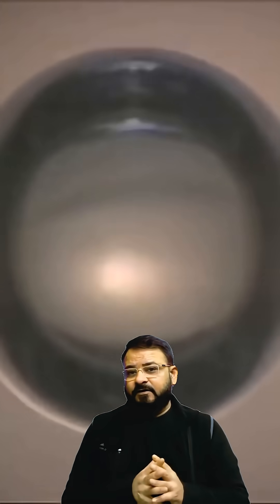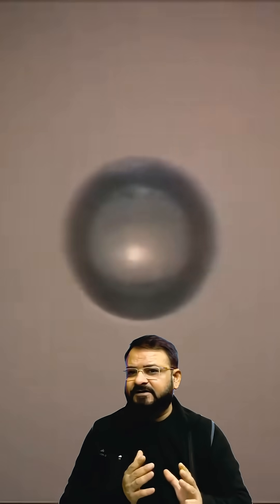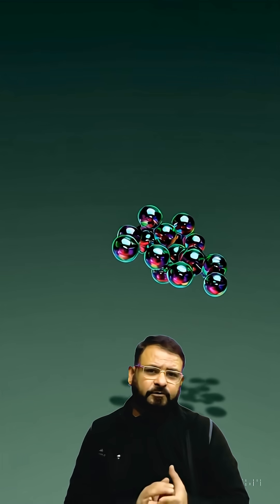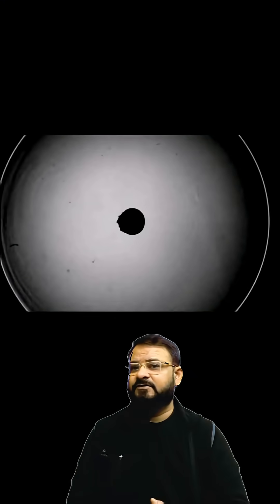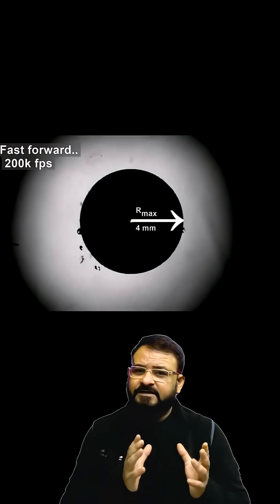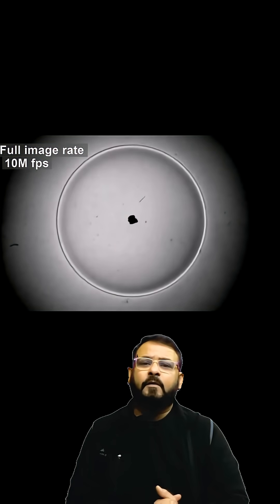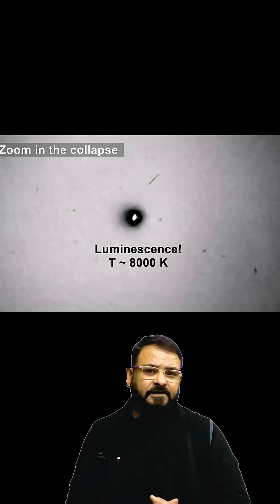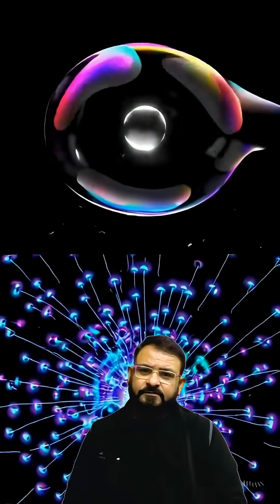Scientists Turn Sound into Light—The Mystery of Sonoluminescence! 🔊💡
What if I told you that scientists have found a way to create temperatures hotter than the Sun... inside a tiny bubble? 🌟 It's called Sonoluminescence, one of the most mysterious phenomena in modern physics.

A tiny gas bubble, suspended in liquid and blasted with high-frequency sound waves, expands and collapses violently—reaching temperatures around 20,000 Kelvin, brighter and hotter than the Sun’s surface! The exact mechanism? Still a mystery. But unlocking this effect could reshape energy science, medical imaging, and more.

So… what would YOU create if you could harness the power of a tiny star? Share your ideas below!
✨ Quote:
"Curiosity is the spark—science is the fire it ignites."